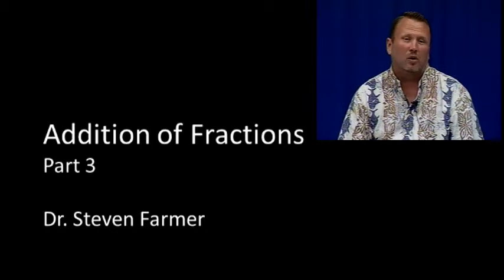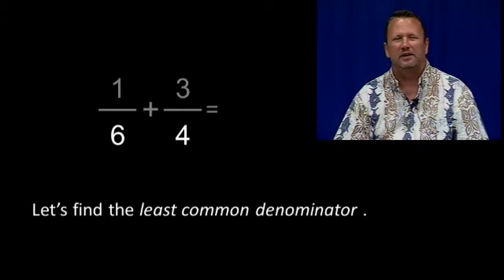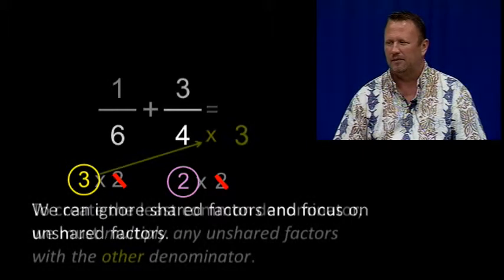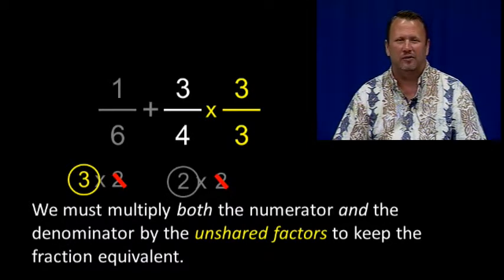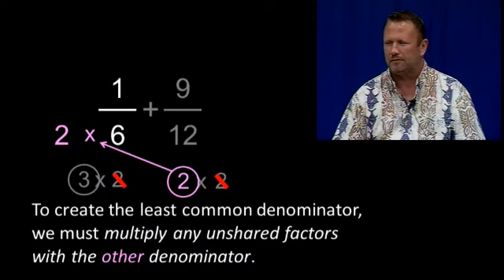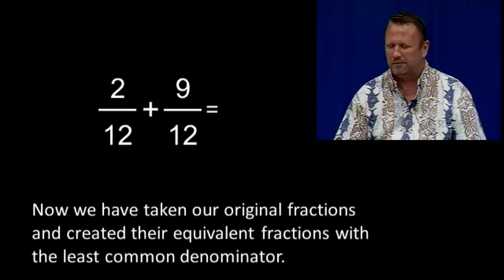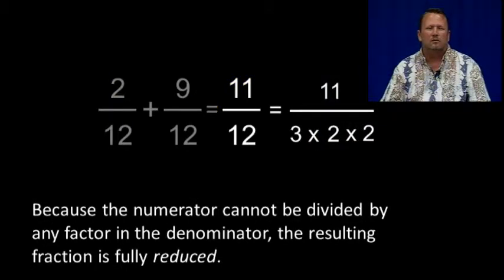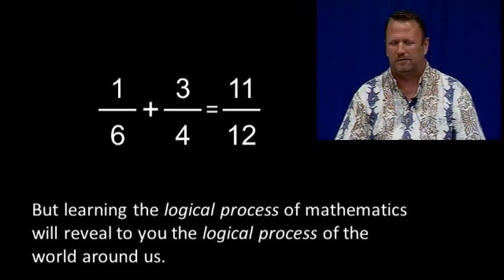Addition of Fractions Part 3